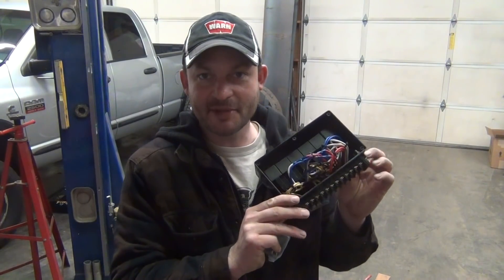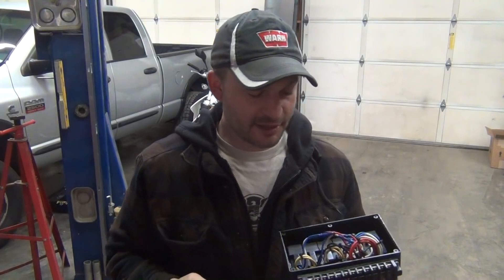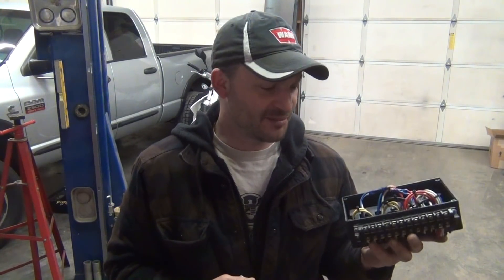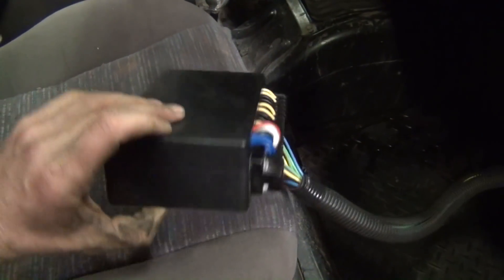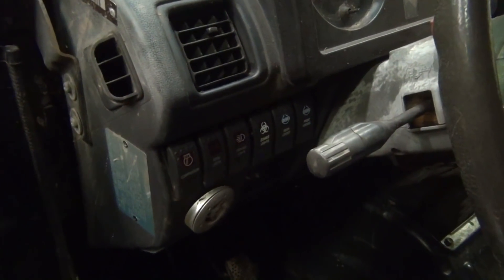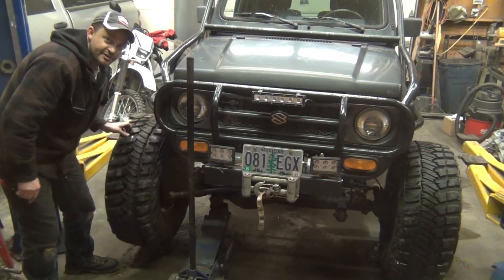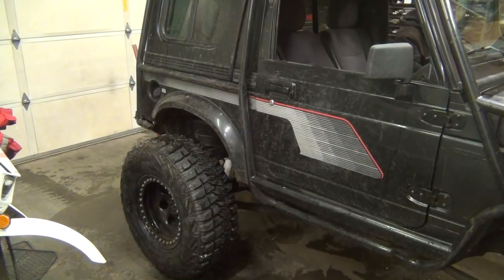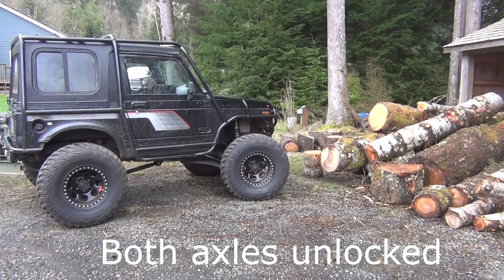Suzuki Samurai Project: Wiring up the Toyota E-lockers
In this video, I wire up the lockers in the Toyota FZJ80 axles under my Samurai.  I utilize the factory limit switches to control the relays for the actuator motors.